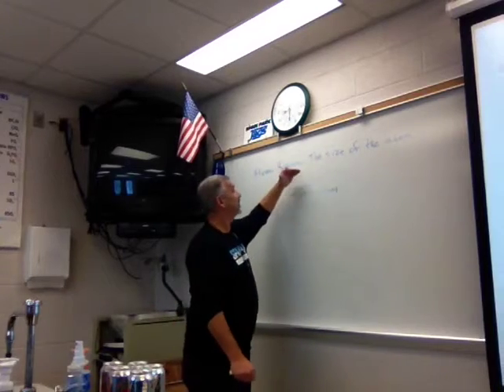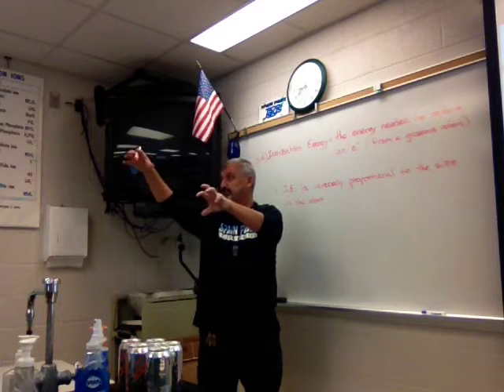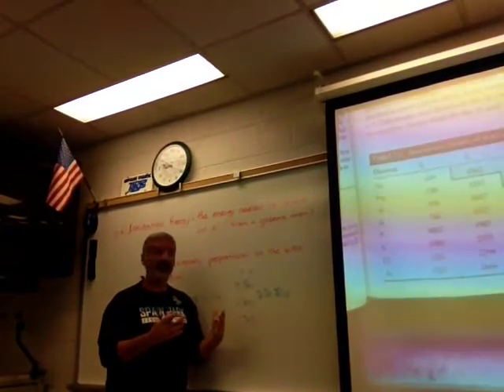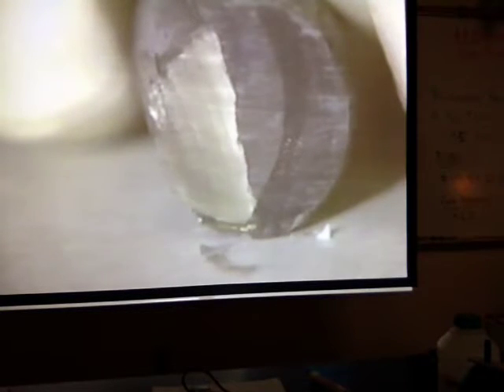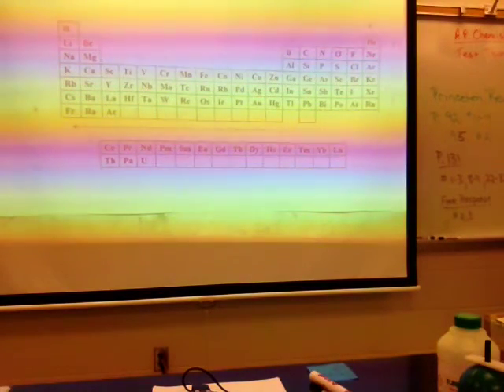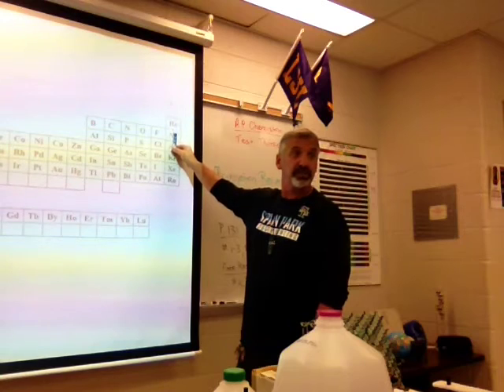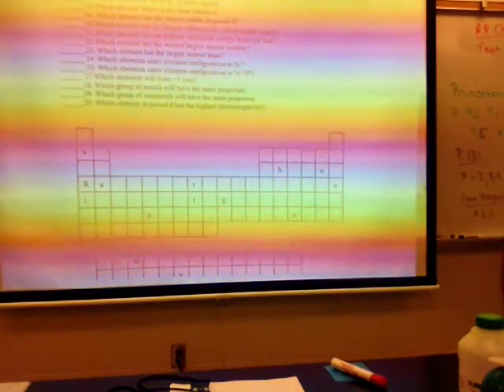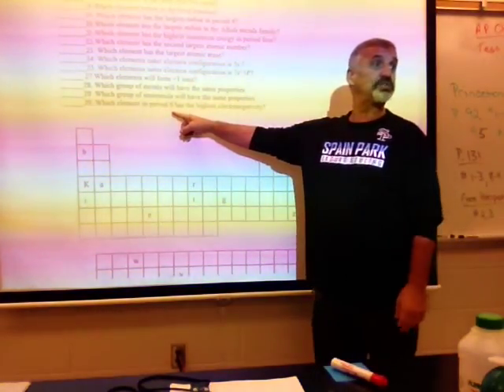Mr. Hobbs pre-AP Chemistry 12-1-16